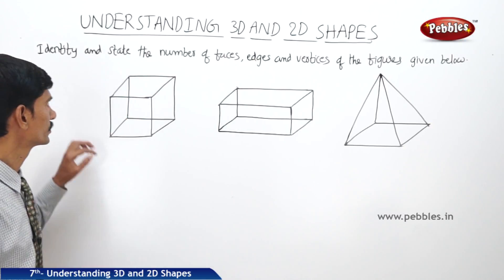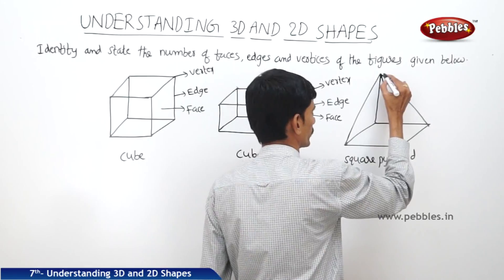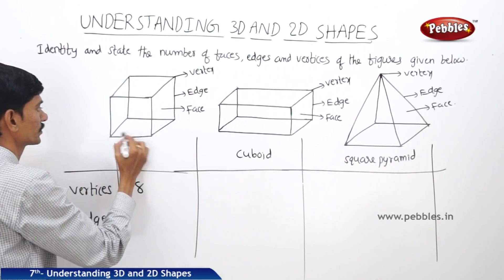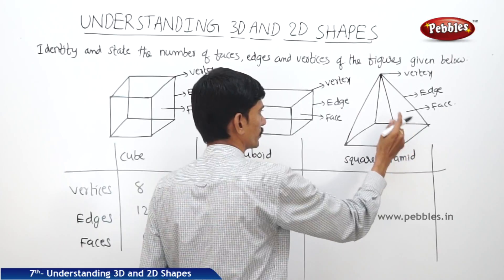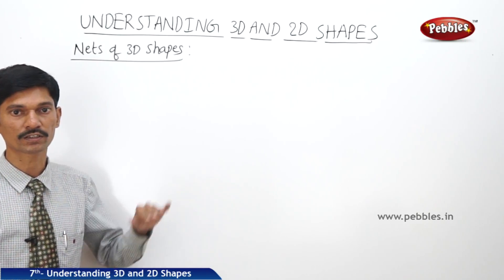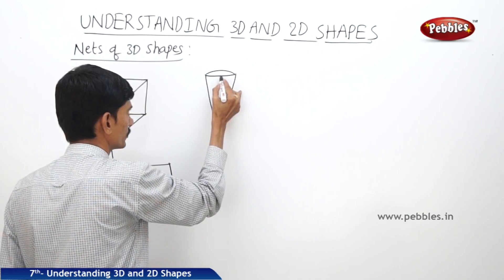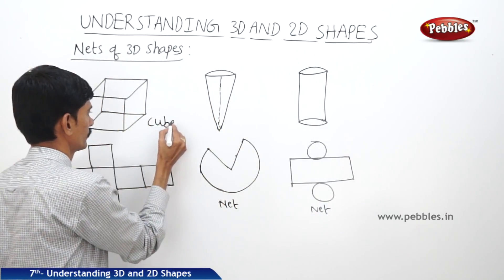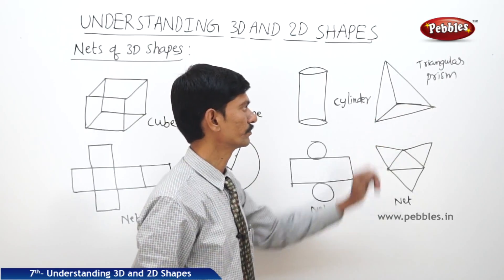Ap&TS Class 7 Maths | Understanding 3D and 2D Shapes | Part - 2